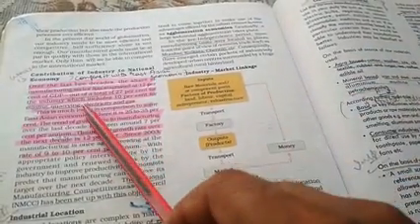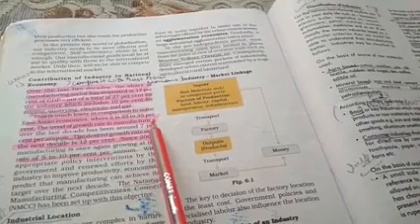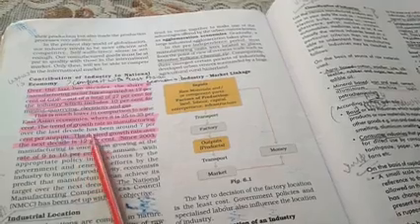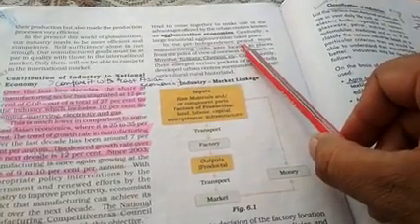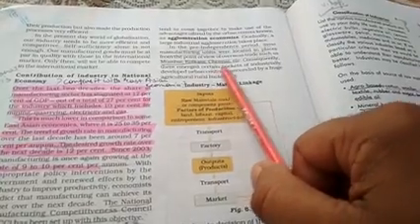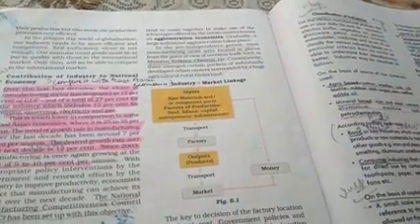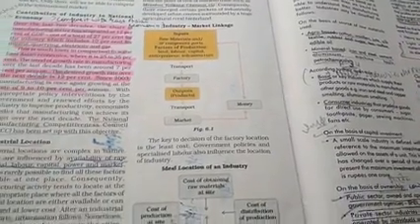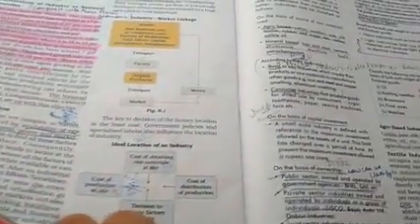Chapter 6 Manufacturing industries part 3class10th